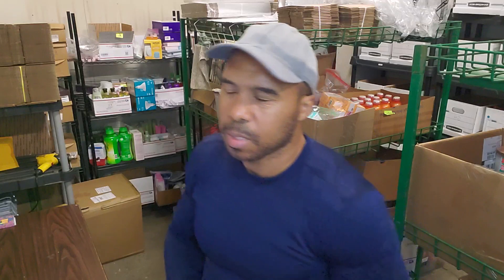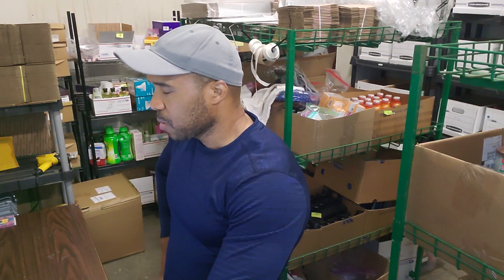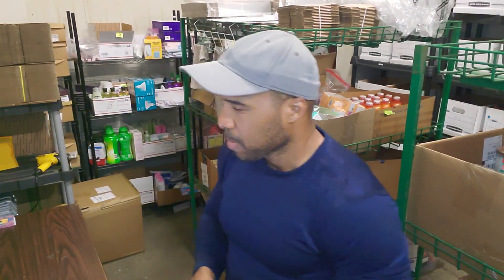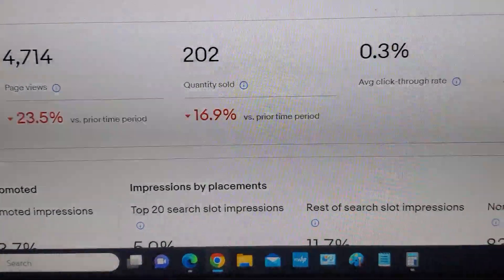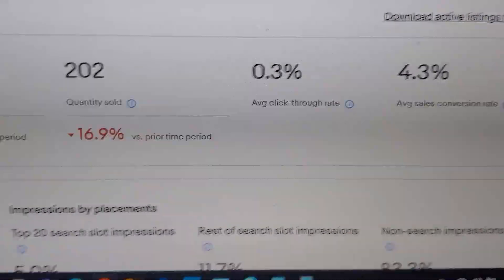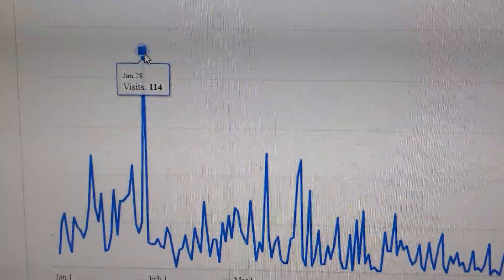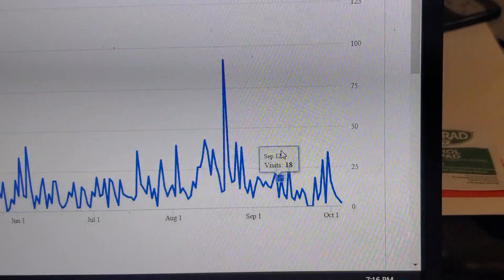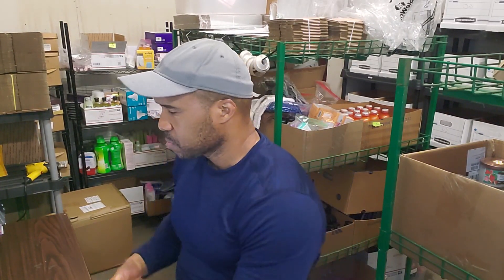Ebay Buyers Having Issues Making Payment, Sales Still Down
Ebay is having issues processing payments with some buyers. They don't know if it is related to PayPal or what but I can't get a helpful answer. Ebay sales still down, search results are still an issue

Join the Hustle & Grow Mastermind Group if you want to accelerate your business